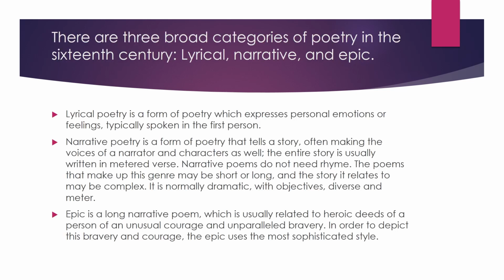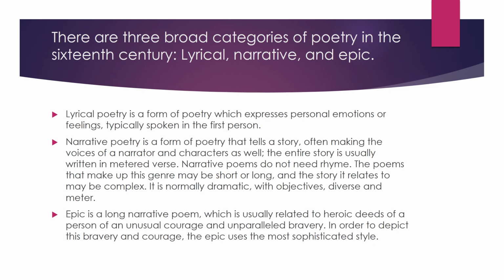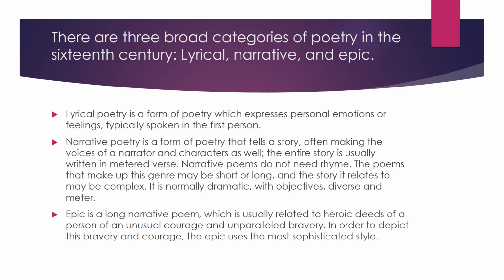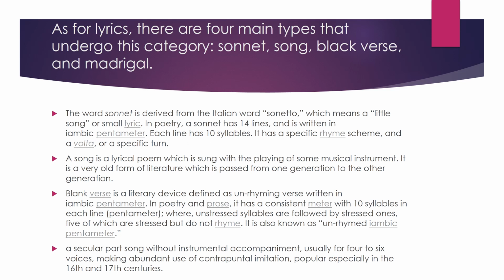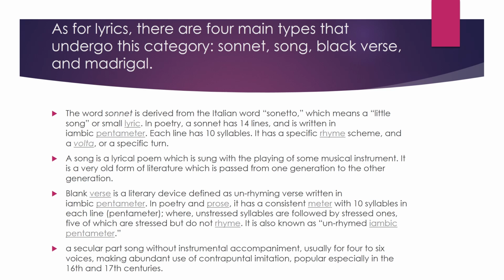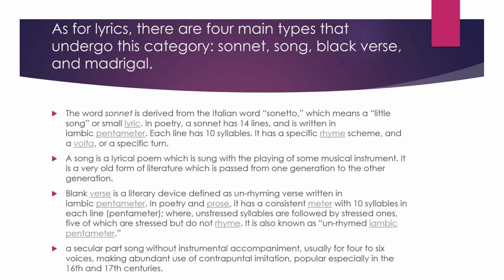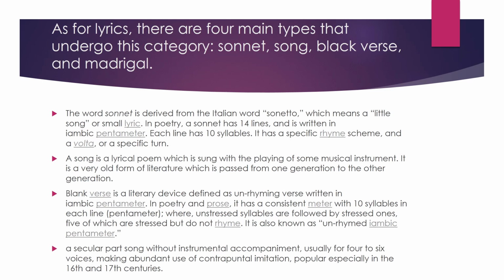Types of Poetry in the Sixteenth Century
This is an introductory lecture about the tyoes of poetry in the Sixteenth Century. It also presents definitions of lyrical poetry, narrative poetry, and epic poetry.
Mujtaba Al-Hilo
مجتبى الحلو